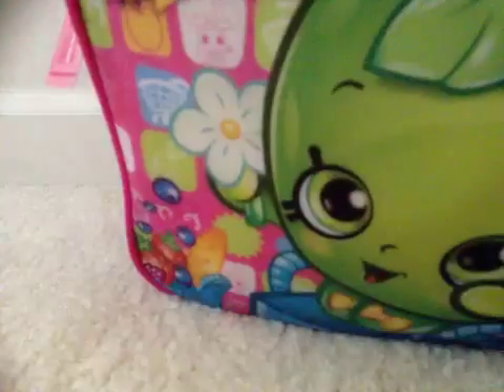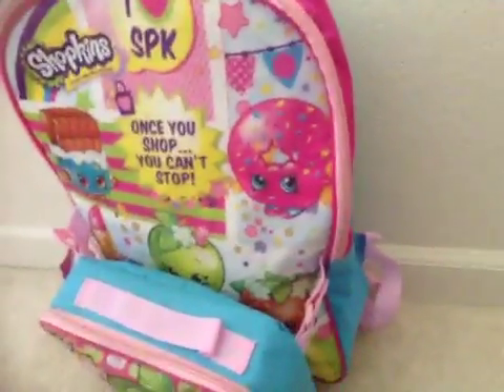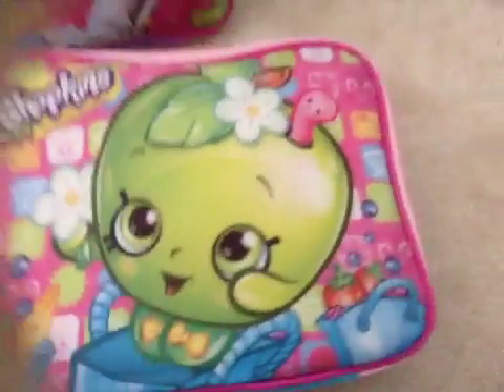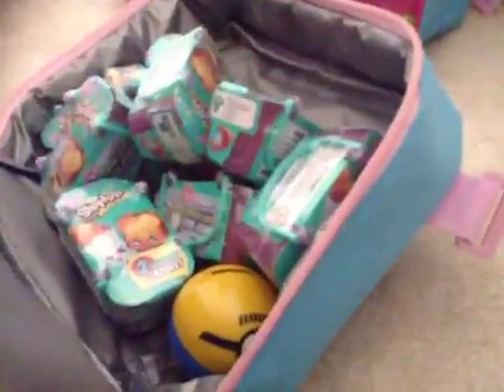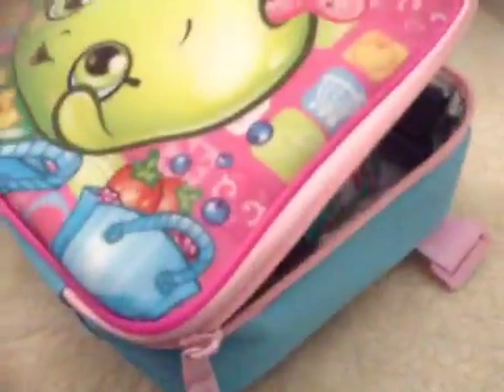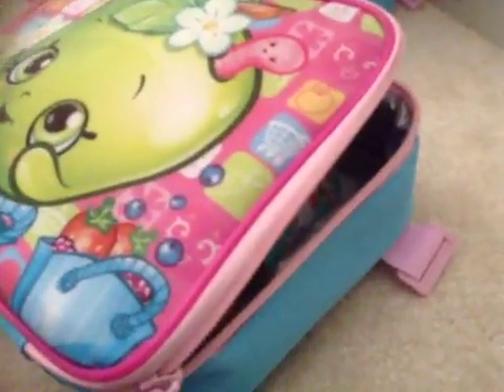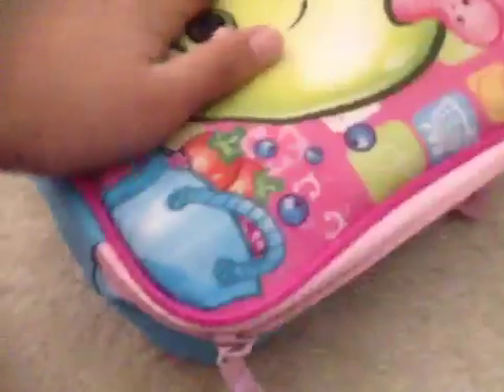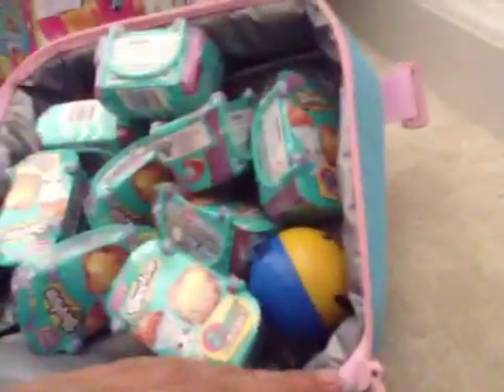Blind basket ep 9 part 1